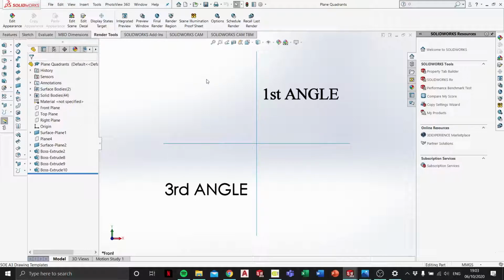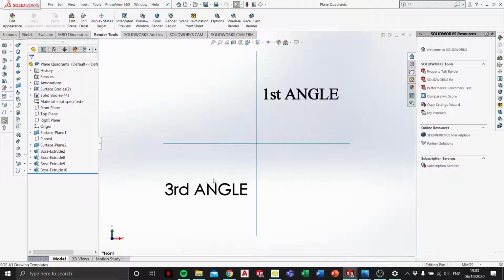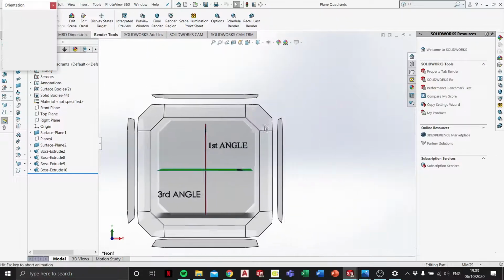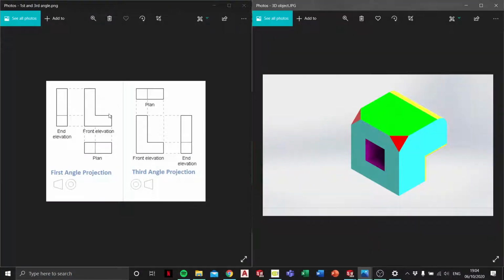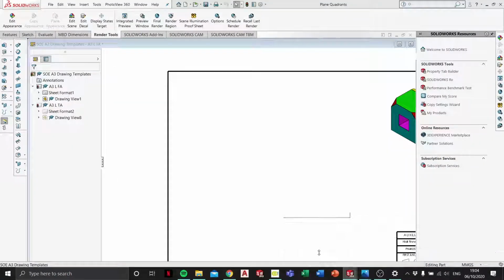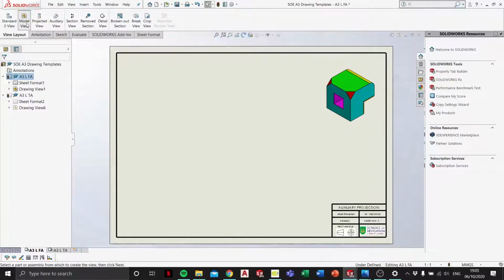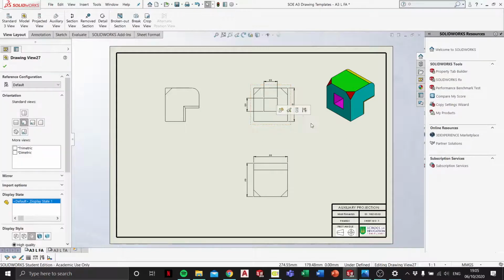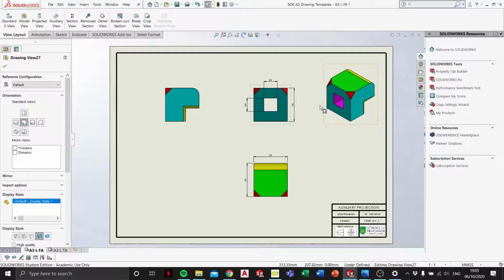Niall Finneran_18235352 _1st and 3rd Angle Projection